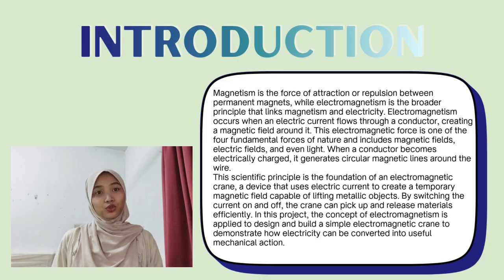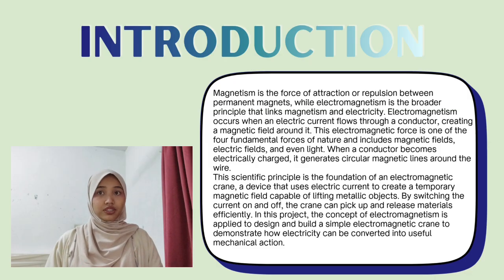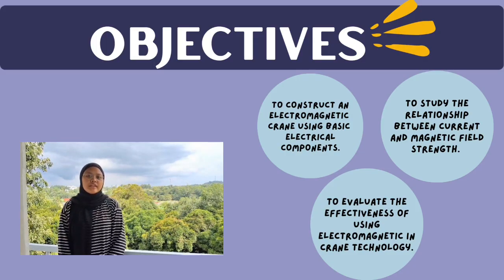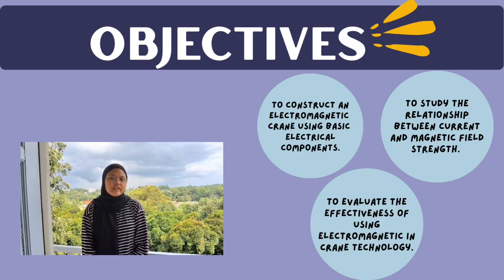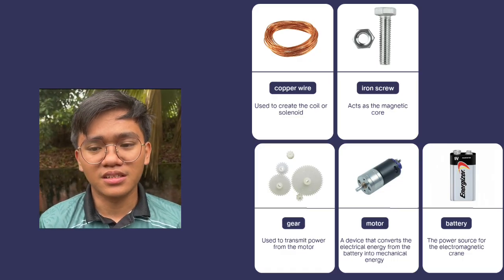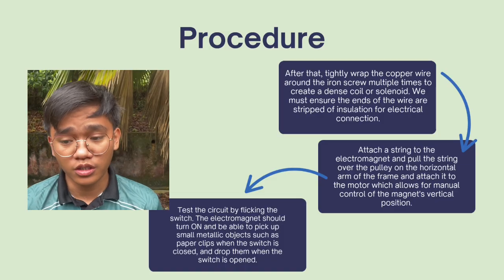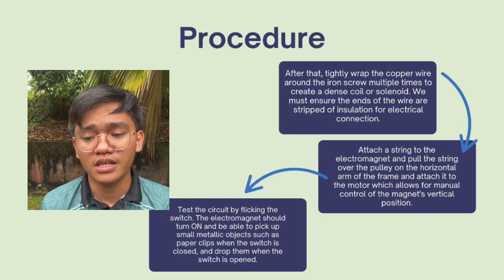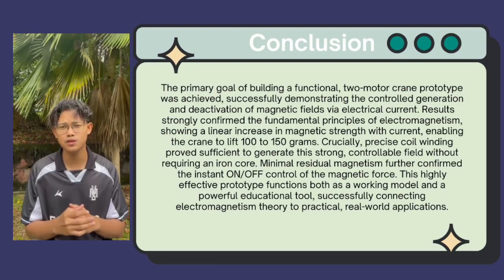Magnilift (Mini Projek APEx kuliah 18)